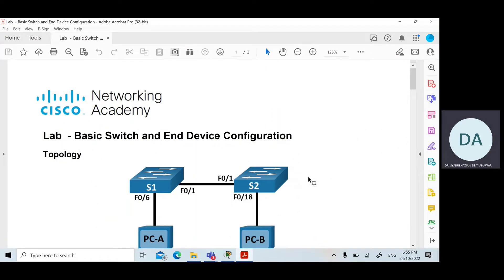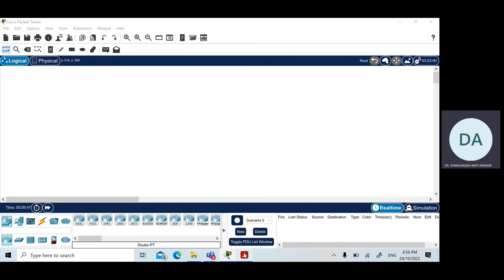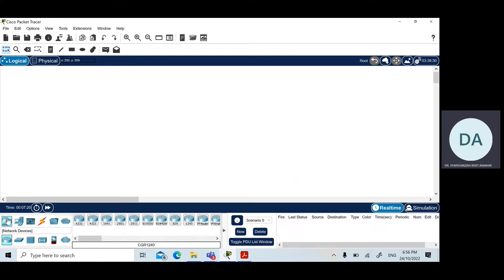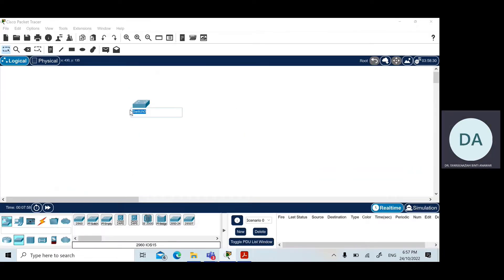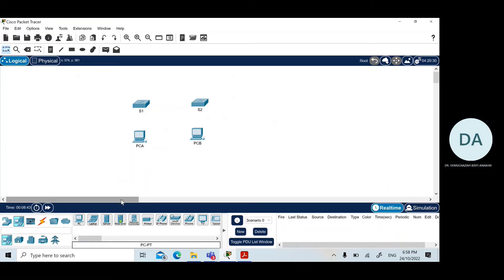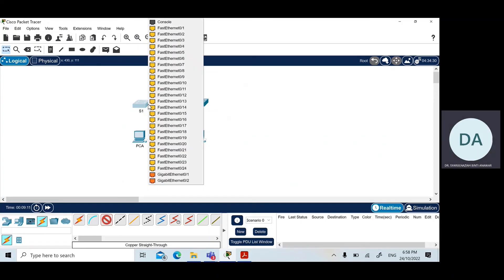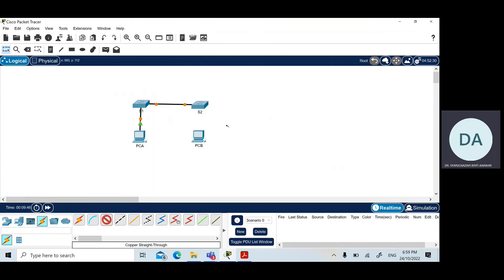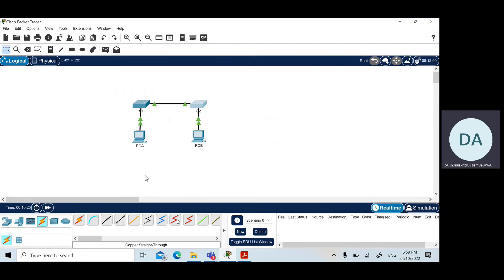Lab 3 (Part 1a): Basic Switch and End Device Configuration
Step 1: Setup the Network Topology